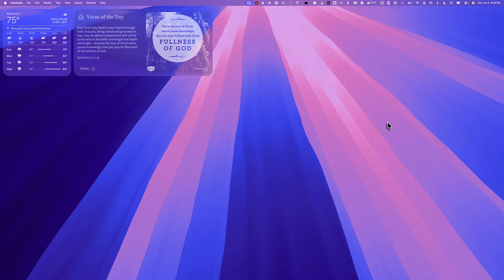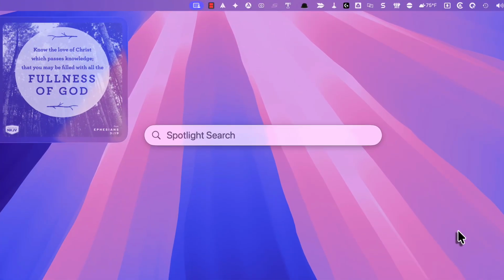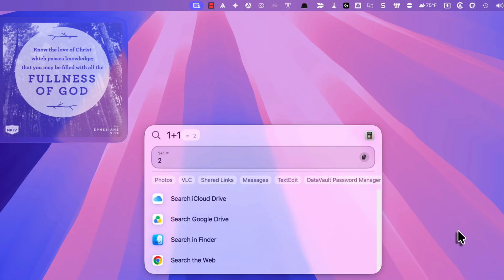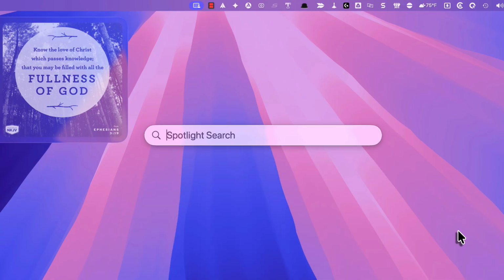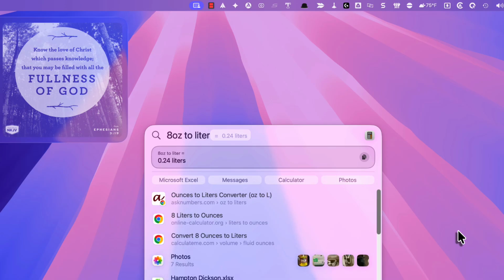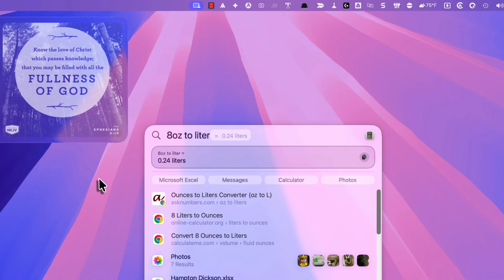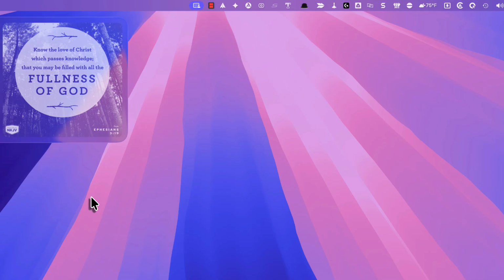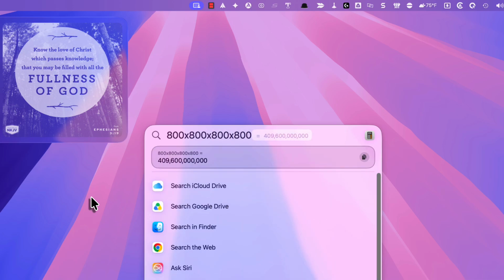Mac has a better calculator built-in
Did you know your Mac has a built-in calculator hidden in Spotlight Search?

In this Mac Quick Tip, I'll show you how to perform calculations instantly without opening the Calculator app. Whether you need quick math, percentages, multiplication, division, or basic equations, Spotlight can give you the answer in seconds.

This simple macOS productivity trick can save time and help you work more efficiently every day.

What You'll Learn:
✅ How to open Spotlight Search
✅ How to perform calculations instantly
✅ Examples of useful math functions
✅ A faster alternative to the Calculator app